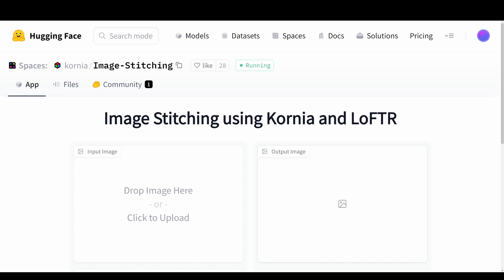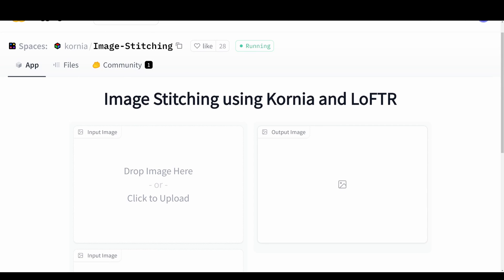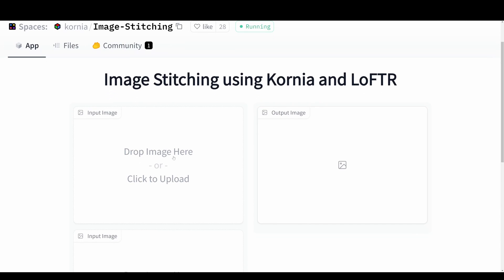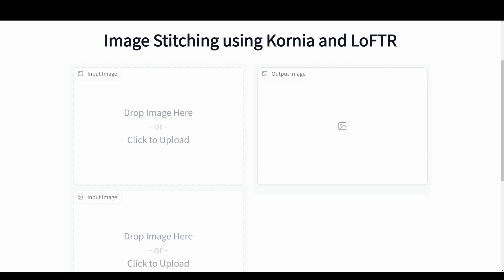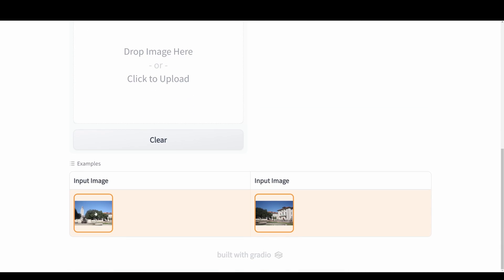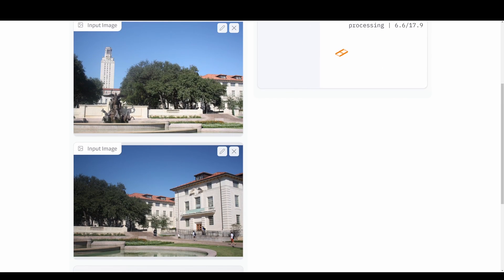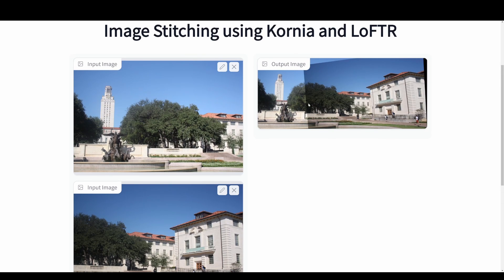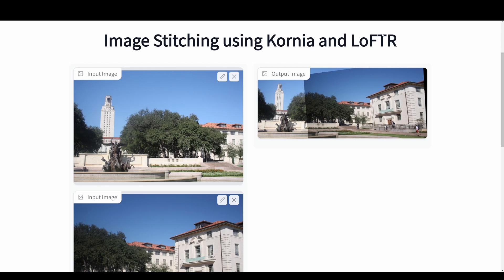Image Stitching with Kornia and LoFTR - The AI and Deep Learning Model of The Day #1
In this Daily AI and Deep Learning Models Series, We'll take a look at how we can use deep learning to do image stitching with kornia and LoFTR. This series is made to you an overview over the possibilities and the different models within AI and Deep Learning. We will go over some examples as well.

We will go more in-depth with some of the mentioned elements in future videos. I'll be doing other tutorials alongside this one, where we are going to use C++ for Algorithms and Data Structures and Artificial Intelligence. The purpose of this tutorial and channel is to build an online coding library where different programming languages and computer science topics are stored in the YouTube cloud in one place.

Feel free to comment if you have any questions about the things I'm going over in the video or just in general, and remember to subscribe to the channel to help me grow and make more videos in the future. :)